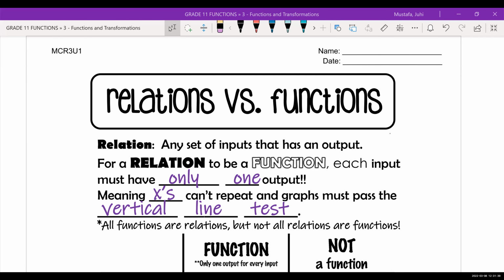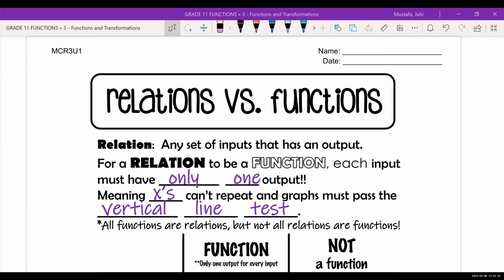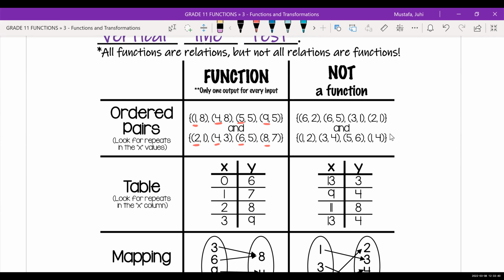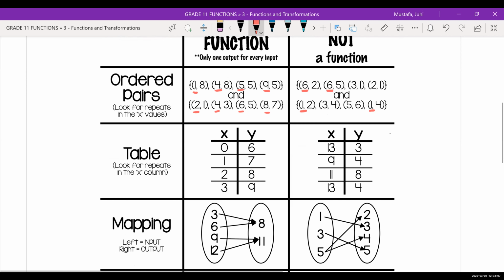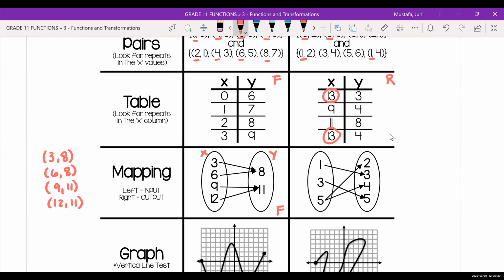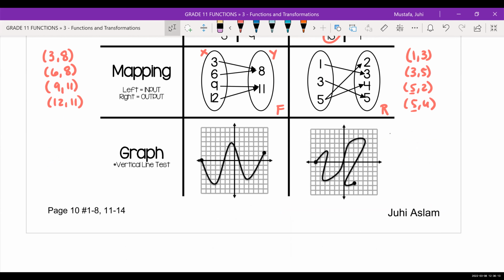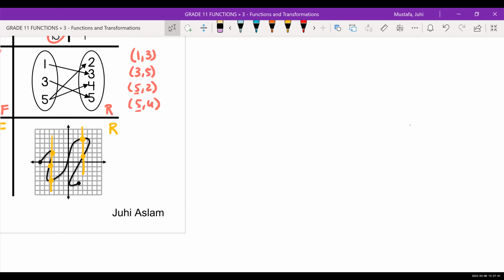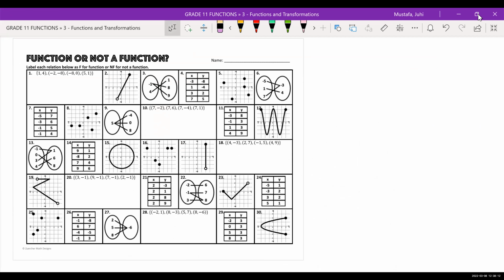3) Function vs Relations | MCR3U1 | Functions & Transformations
Functions vs Relations